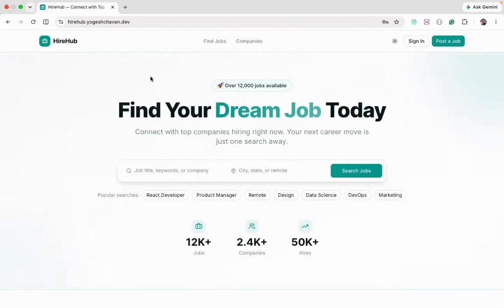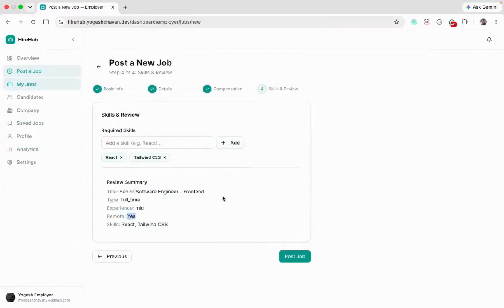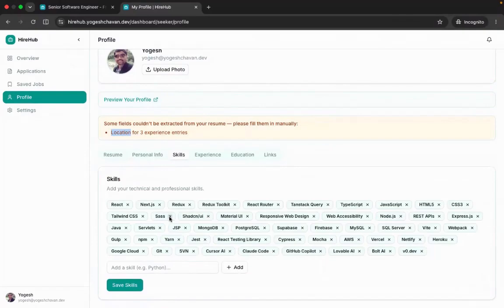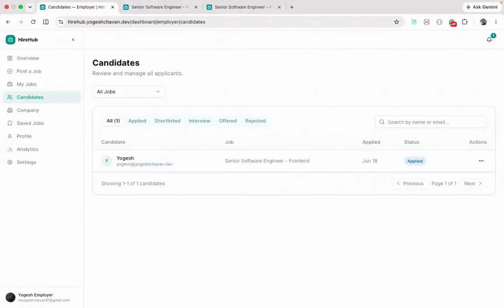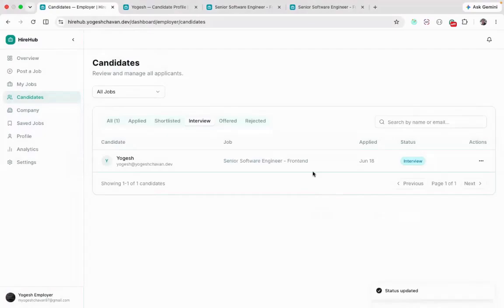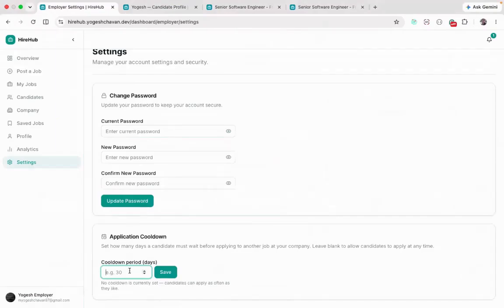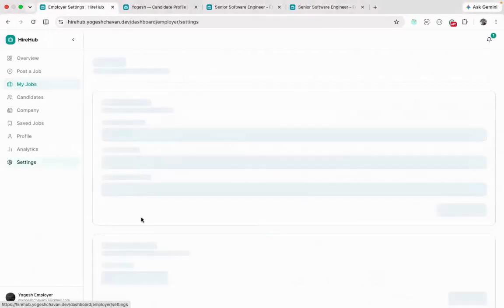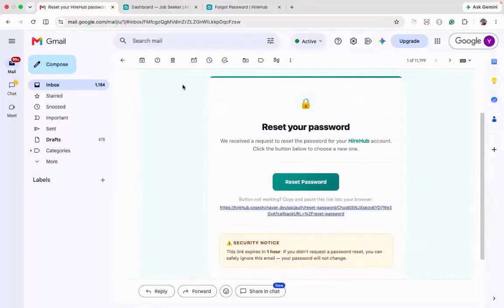Application Demo - HireHub: Job Board And Hiring Platform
🚀 Introducing HireHub — A Production-Ready Job Board And Hiring Platform

Looking to launch your own job portal, hiring marketplace, recruitment platform, or niche job board?

I've already built it. ✅

HireHub is a complete multi-role job board platform for Job Seekers, Employers, and Admins — packed with premium features that usually take months to build.

👤 For Job Seekers

✅ Advanced job search with filters for role, location, remote/on-site

✅ One-click job applications with resume and cover letter support

✅ AI-Powered Resume Parsing

𝗨𝗽𝗹𝗼𝗮𝗱 𝗮 𝗣𝗗𝗙 𝗿𝗲𝘀𝘂𝗺𝗲 𝗮𝗻𝗱 𝗔𝗜 𝗮𝘂𝘁𝗼𝗺𝗮𝘁𝗶𝗰𝗮𝗹𝗹𝘆 𝗲𝘅𝘁𝗿𝗮𝗰𝘁𝘀 𝗮𝗻𝗱 𝗳𝗶𝗹𝗹𝘀 𝗼𝘂𝘁 𝗮𝗹𝗹 𝘁𝗵𝗲 𝗱𝗲𝘁𝗮𝗶𝗹𝘀. No manual entry required

✅ Save jobs and track application status from a dedicated dashboard

🏢 For Employers

✅ Create and publish job listings in minutes

✅ Manage applicants from a centralized hiring dashboard

✅ Review candidate profiles and resumes

✅ Track hiring performance with built-in analytics

⚡ Built Like a Real SaaS Product

This is NOT a basic CRUD demo or unfinished template.

✔ Multi-role authentication & authorization

✔ Production-grade database architecture

✔ AI Resume Parsing

✔ Analytics Dashboard

✔ Employer Verification System

✔ Application Tracking

✔ Modern, responsive UI

✔ Scalable architecture ready for real users

🎯 Perfect for:

✅ Startup founders
✅ Recruitment agencies
✅ HR companies
✅ Entrepreneurs launching niche job boards
✅ Developers looking to save months of development time

Check out the complete application demo and try it out FREE: hirehub.yogeshchavan.dev